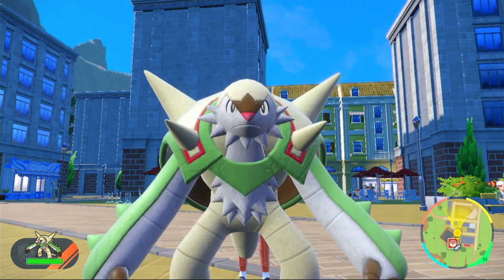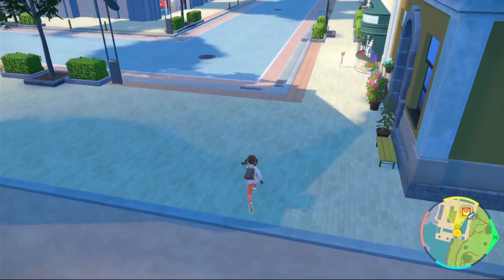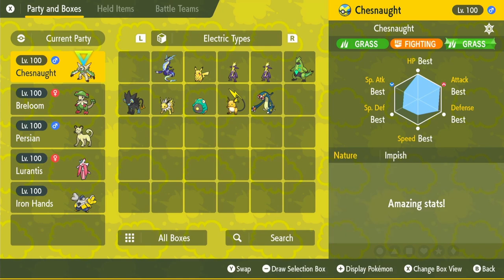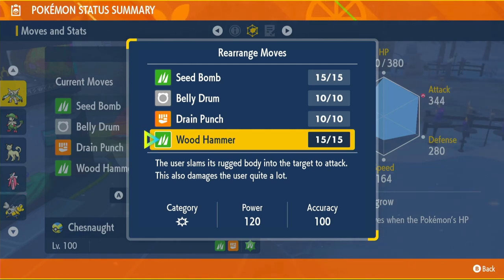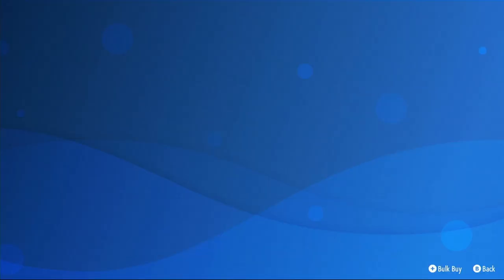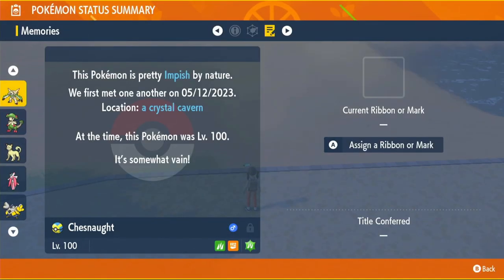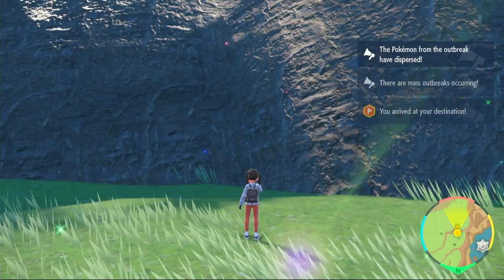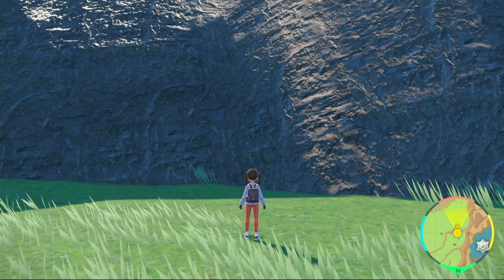BEST Chesnaught Build for Raids in Pokemon Scarlet and Violet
In this video, I'll share the best Chesnaught build for raiding in Pokemon Scarlet and Violet. This Chesnaught build is powerful and efficient, making it a perfect choice for raids.

If you're looking for a powerful and efficient raid build for your team in Pokemon Scarlet and Violet, then check out this Chesnaught  build! This build is perfect for taking on tough raids, and it will help you reach your goals quickly and easily!

0:00 - How To Get
0:14 - Tera Type
0:38 - Item
1:28 - Nature
1:52 - EVs
4:06 - IVs
5:12 - Ability
5:50 - Moveset
9:04 - 1st Tera Raid
10:55 - 2nd Tera Raid
12:58  - 3rd Tera Raid

This video will be going over the best build for Chesnaught in pokemon scarlet and violet for tera raids